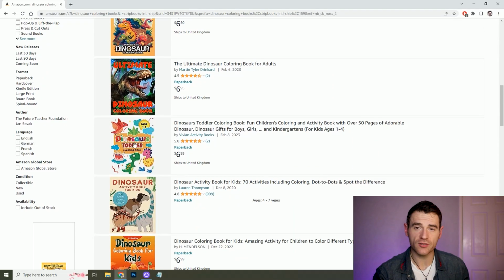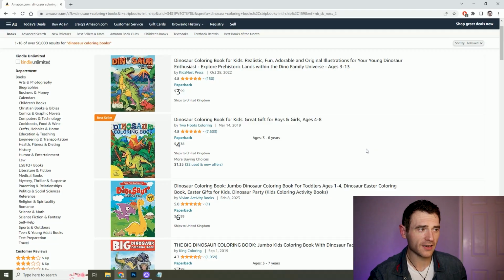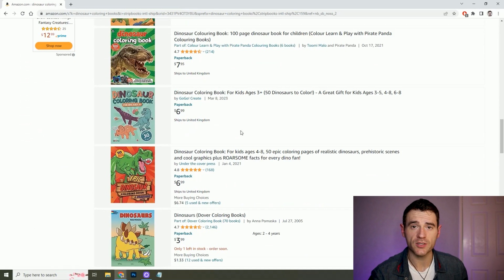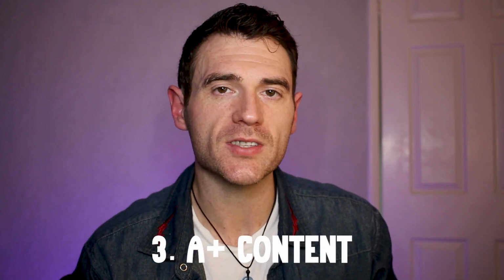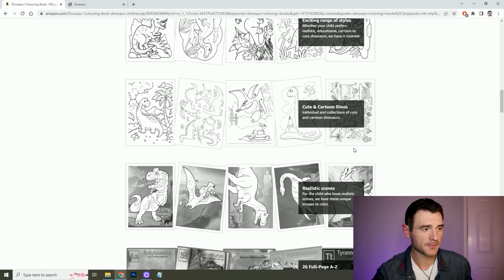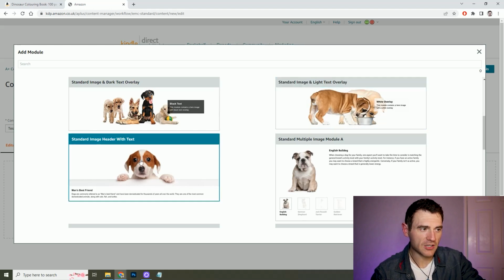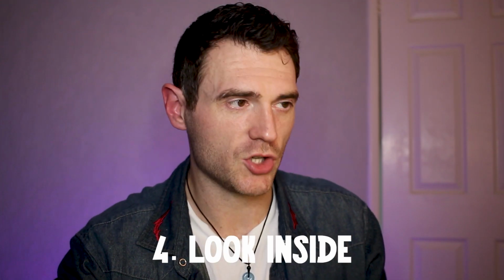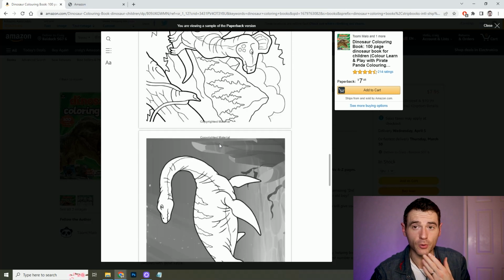How to Sell More Books WITHOUT Ads | Amazon KDP Tips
If you're making books and publishing on Amazon KDP you're going to want to watch this video. I'll take you through five ways that you can improve your books and product pages in order to sell more books.

Whether you run ads to your books or are relying on organic sales, your book needs to be the best it can be, and that's what I go into in this video.

If you want regular updates on how much I earn, AI prompts, help finding niches, shout-outs on the channel, and much more, you can help to support me and join the channel: